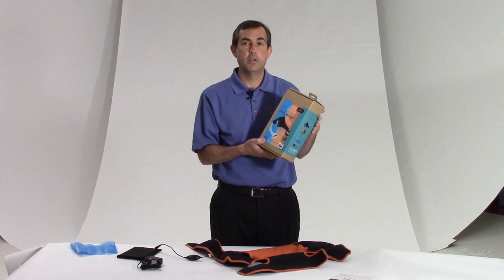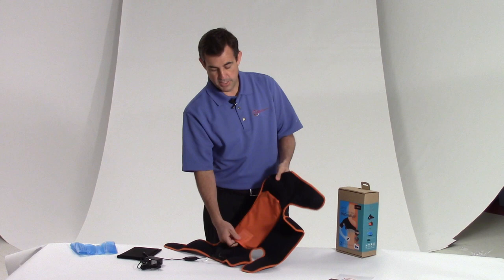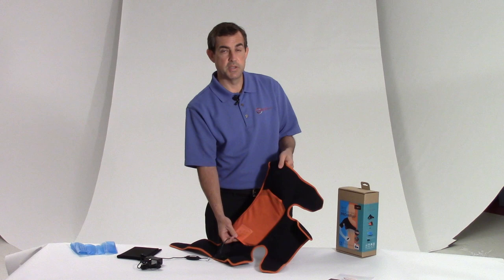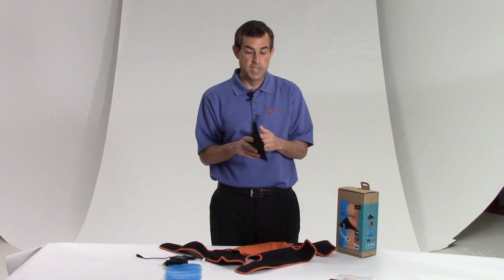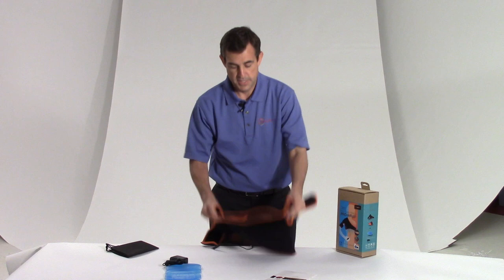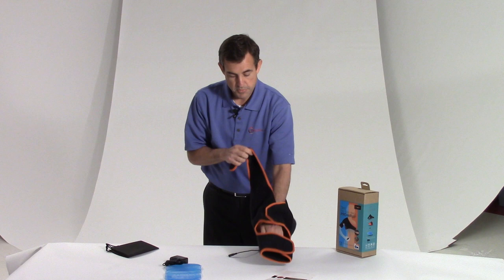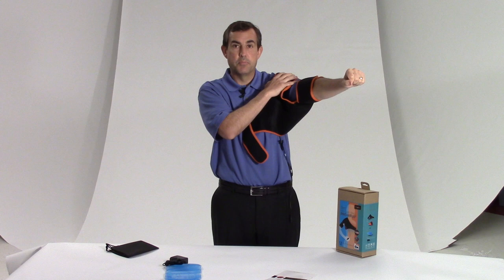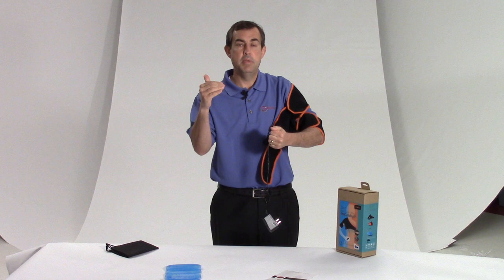Video Production and Post Production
As a St Louis Missouri based video production company, our goal is to help be a part of our client’s success. Our primary mission and passion is to tell our clients' stories, and help share their message with video. We provide corporate, event, employee training, music, fashion, web, and TV video production to do just that. We offer professional High Definition (HD) video production services with high quality craftsmanship in all phases of production, including concept creation, scripts and storyboards, talent and location scouting, on-location or in studio production, digital editing, graphic design and animation, and media methods and distribution strategies.

When using your video repository such as YouTube or Vimeo for posting your videos, ensure you are utilizing the editing features that the site provides. Annotations are a good example of what you can add to your videos.  Add social links and good quality photos are a must.  Of course also add your email and website.

Mike Haller
St Louis Video Producer
Saint Louis, Missouri, USA | St Louis Video Editing